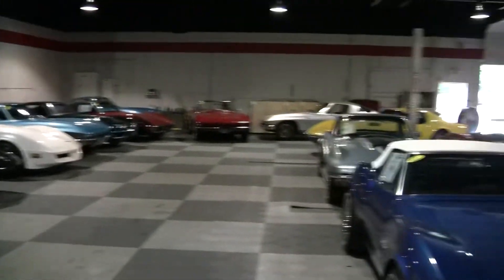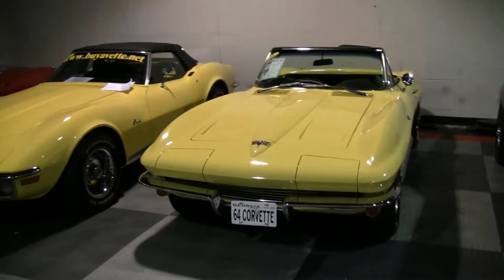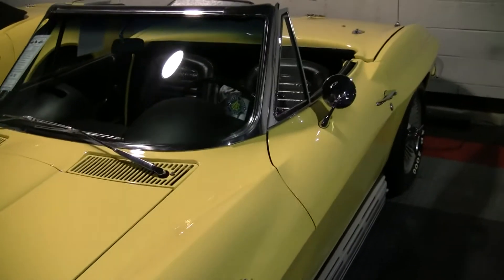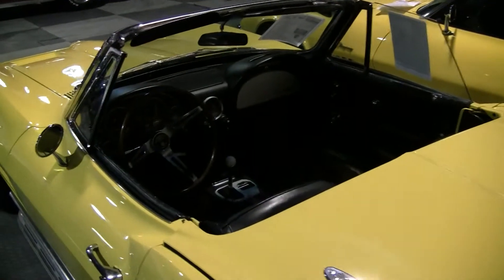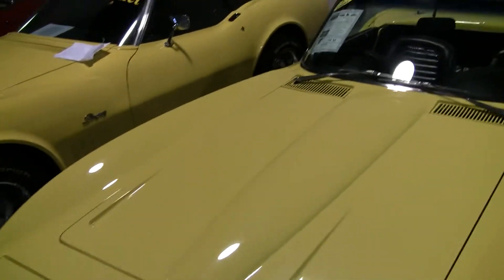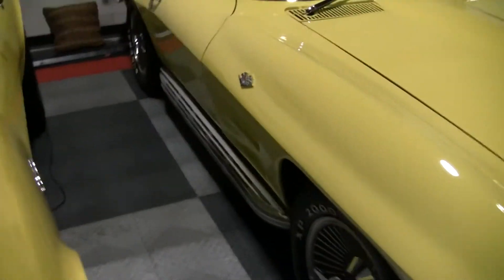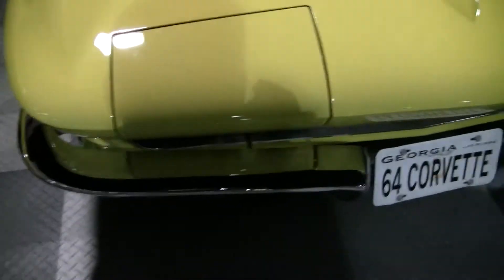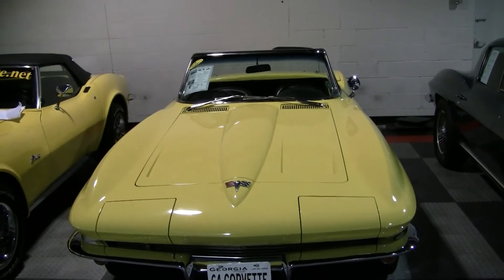1964 Corvette Convertible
1964 Corvette Convertible For Sale Stock 2325C Yellow exterior, Black vinyl interior, Black convertible top. 350ci engine, 4 speed manual transmission. Originally assembled on May 12, 1964, this 1964 Corvette Convertible will grab anyone's attention with its absolutely STUNNING fresh paint, knockoff style wheels, and side exhaust. This car received the best quality paint job available, at a cost of nearly $20,000 (invoice included). Needless to say, this paint looks better than new. Convertible top is recent and in very good condition with a clear window, and door handles are in good original condition with no pitting or finish issues. Weatherstripping is recent and in very good condition; taillights look to have been replaced at least once, but nonetheless show some typical melting and hairline cracks. Chrome bumpers look to be recent reproductions or rechromed originals, and are in very good condition. All glass on this car shows a correct date code with the exception of the windshield, and emblems are in very good condition. Judging by the tonneau cover, this car probably came from the factory with a hardtop, although both the hardtop itself and the passenger side hold-down are missing. Nonetheless, we can provide a matching hardtop for this car for an additional $3,000. Knockoff style wheels look to be recent and are in very good condition, and wear radial raised white letter tires with an average of 9/32nds tread depth remaining. The interior of this 1964 Corvette Convertible shows good condition aftermarket seat covers and door panels, as well as a good condition center console and gauges. Carpet is older and in fair condition, as is the steering wheel. A vintage cassette stereo with no manufacturer name has replaced the original AM/FM radio. Seatbelts are newer Volvo DL style. Dash pads are in very good condition with no cracks, and a Hurst shifter has been added. The engine in this car shows casting number 3970010, and casting date October 15, 1974. Stamp pad is bare. Additions to this engine compartment include red braided hoses, red master cylinder, red hood latches, red washer bottle, chrome hood hinge, polished intake manifold, polished timing cover, polished accessory brackets and water pump pulley, large polished valve covers, Holley carburetor, older coated longtube headers, 6 inch chrome air cleaner, Mallory distributor, Accel ignition wires, and a chrome water outlet. Engine block itself wears older yellow paint. Frame is solid and rust-free. This is a great deal on a midyear with eye appeal and show quality paint, call us before it sells! Features include 4 speed manual transmission, AM/FM/Cassette stereo, knockoff style wheels, side exhaust, auxiliary hardtop (available with this car for an additional $3,000). FREE 2 YEAR/50K ADDITIONAL MILE WARRANTY, GOOD AT ANY REPAIR FACILITY NATIONWIDE!!